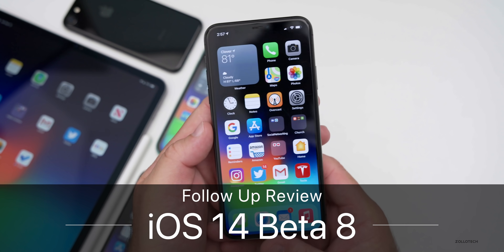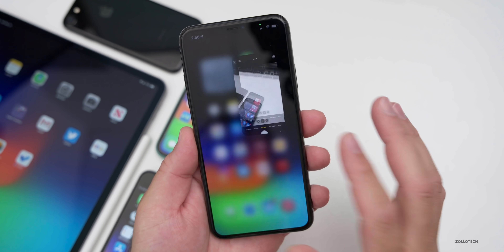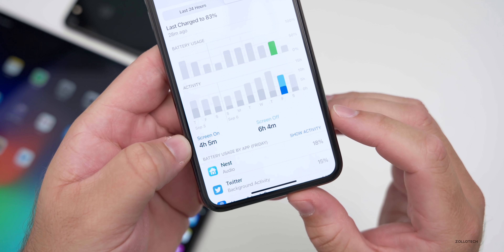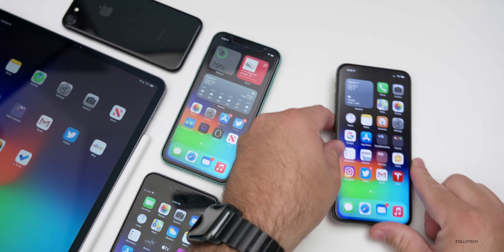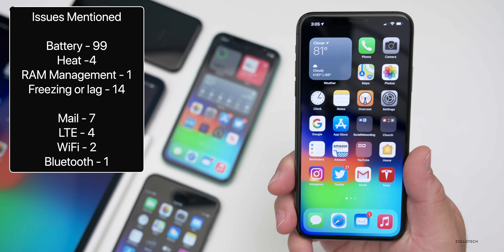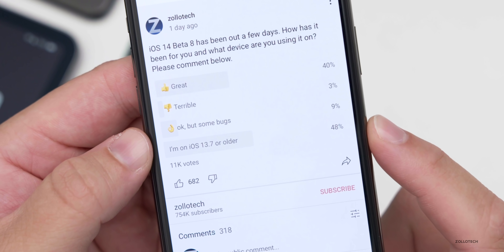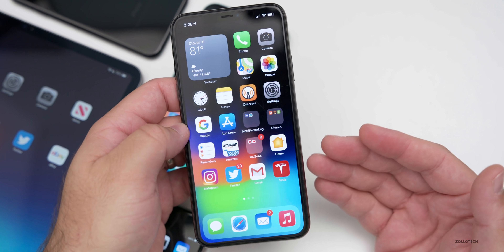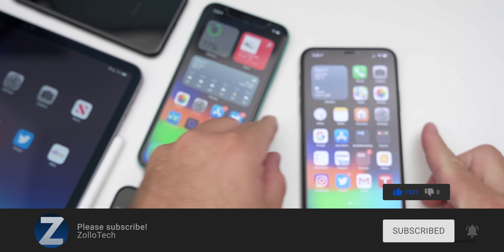iOS 14 Beta 8 Follow Up Review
iOS 14 Beta 8 has been released to developers and Public Beta testers in iOS 14 Public Beta 8 for a few days. In this video I share the overall experience and review of iOS 14 Beta 8 battery life, performance, bugs and more using iPhone 11 Pro Max, iPhone 6s Plus,2020 iPad Pro 12.9, and iPhone 11.

***Time Codes***
00:00 - Introduction
00:31 - Overall experience
01:12 - Stability
01:29 - Bugs and issues
03:18 - Battery life and battery health
04:28 - Performance
05:15 - iPadOS 14 Beta 8
05:46 - Should you install iOS 14 Beta 8?
06:01 - iOS 14 GM release date
06:15 - iOS 14 Release date
06:32 - iOS 14.1?
06:45 - Statistics
07:19 - Community poll and comments
11:49 - Conclusion
12:03 - Wallpaper
12:16 - Outro
12:36 - End